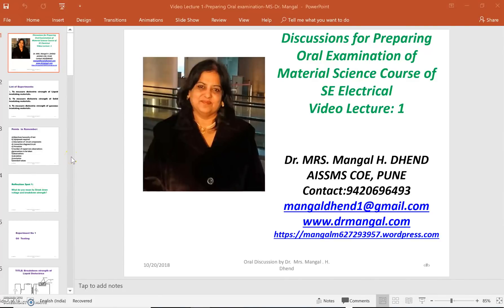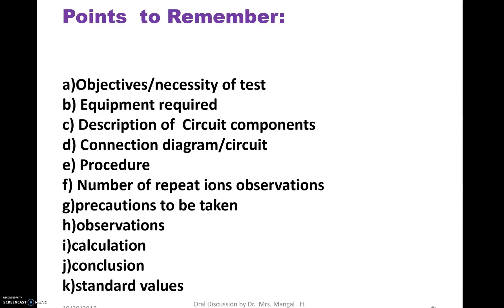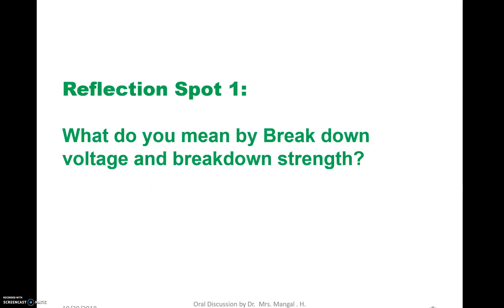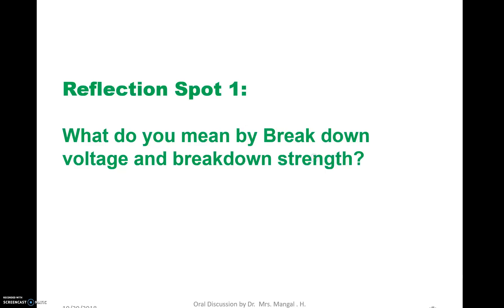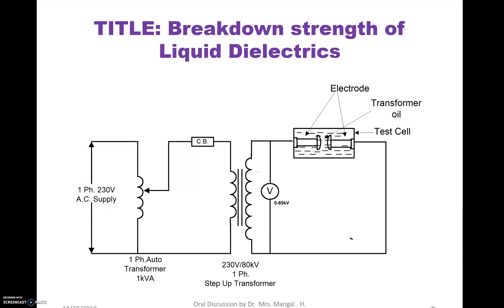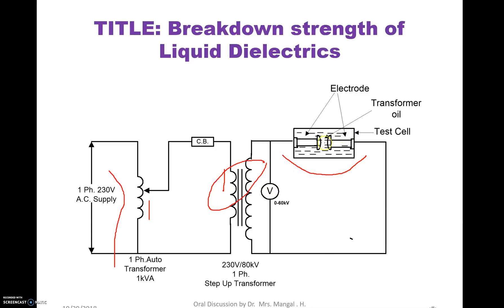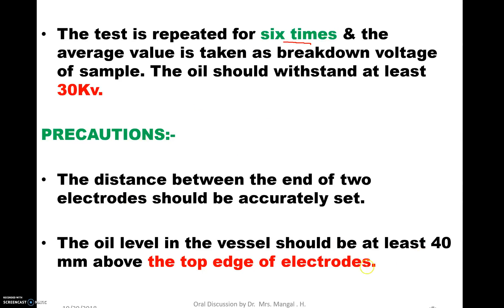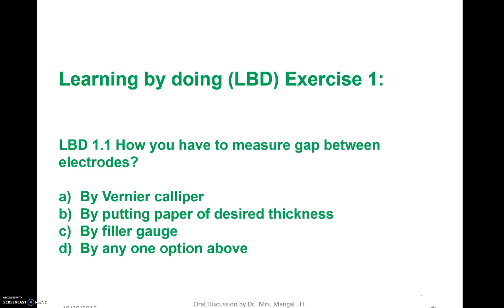Video lecture 2 by Dr Mangal Oil Testing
I am Dr. Mangal having 30 years of teaching  experience of engineering college. This video is on oil testing for finding breakdown strength. It will help for solving your doubts as well as preparing for oral and theory examinations. Learn how to create points and write answers point wise.

3.2 Videos  guided and prepared from students

3) High Voltage Experiments
3.2 Videos  guided and prepared from students